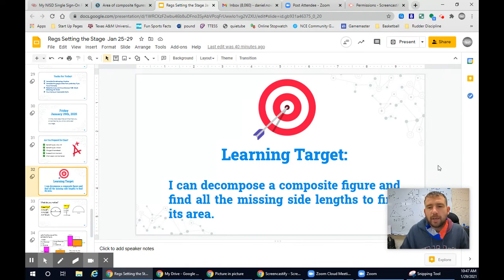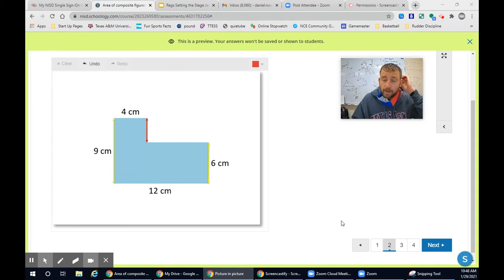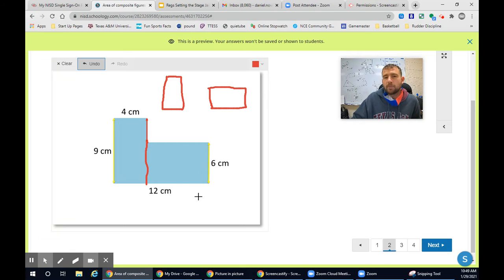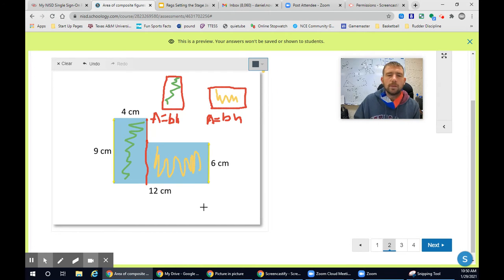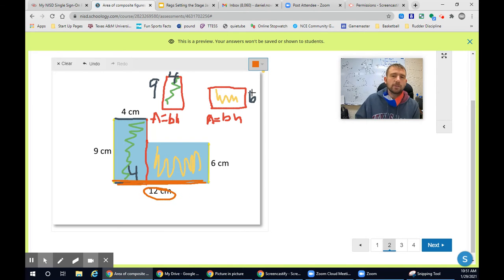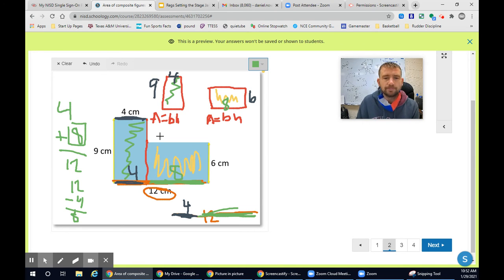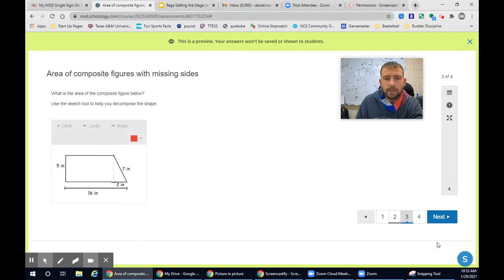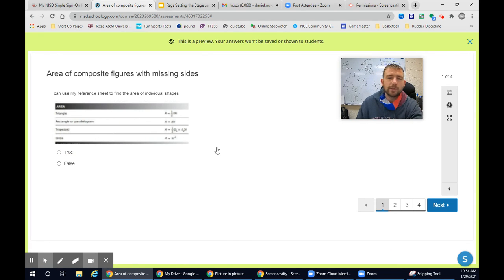Assignment Instructions for Regs 1/29/21